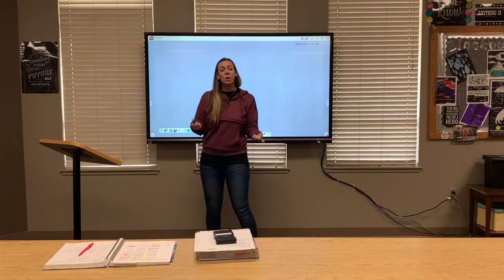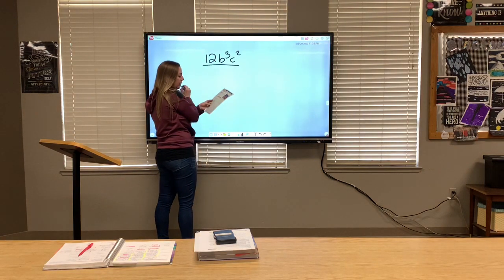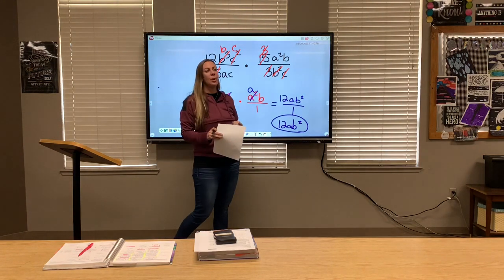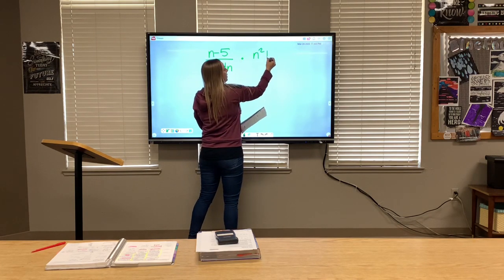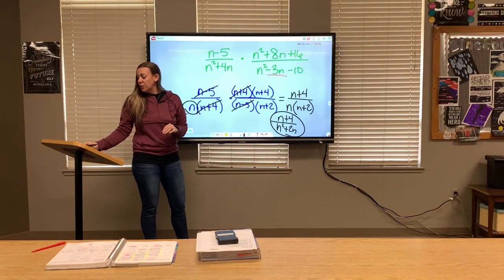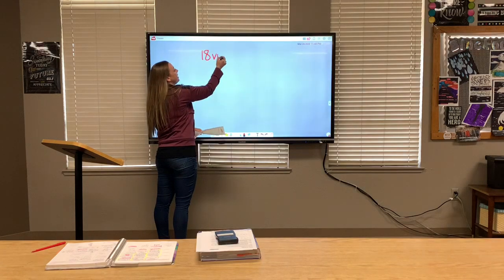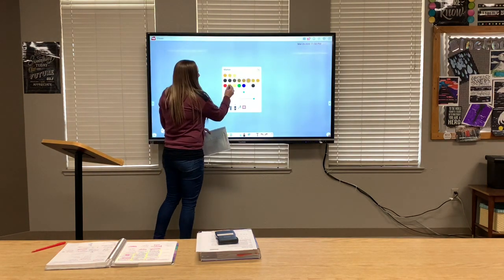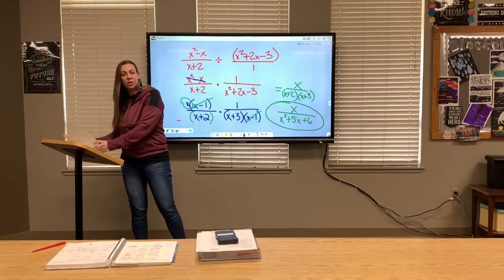Algebra - multiply rationals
Multiply and divide rational expressions, algebra 1, 10.4 lesson